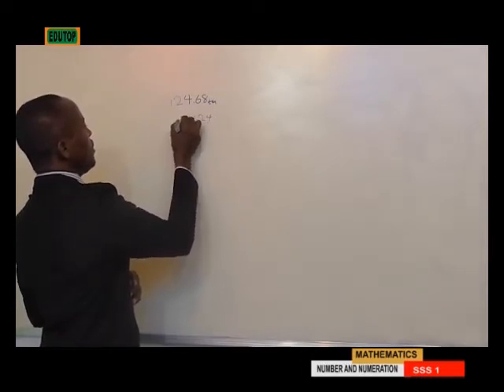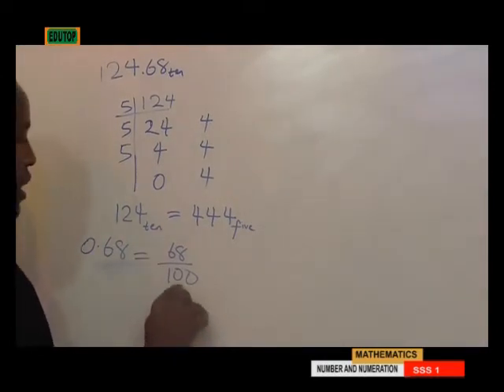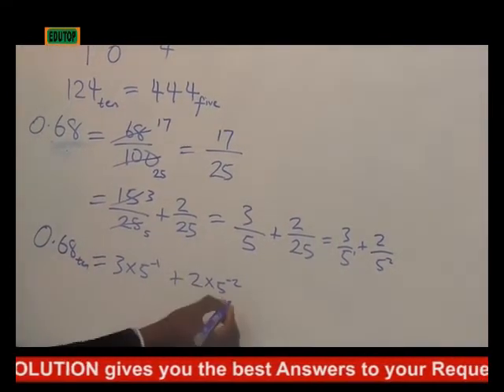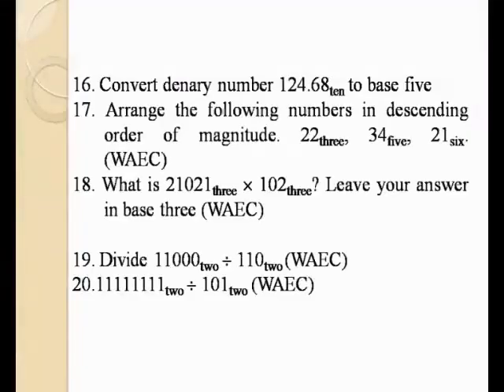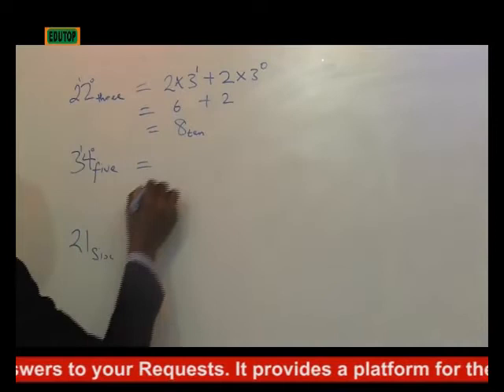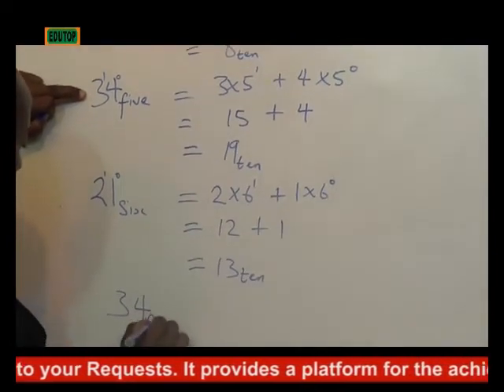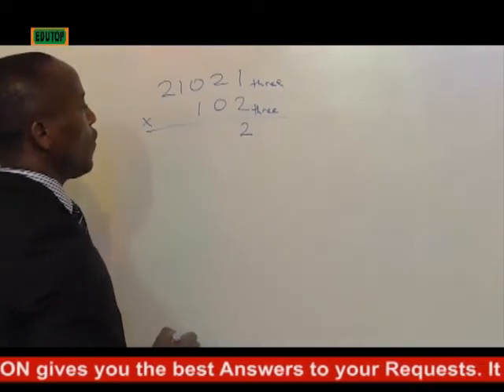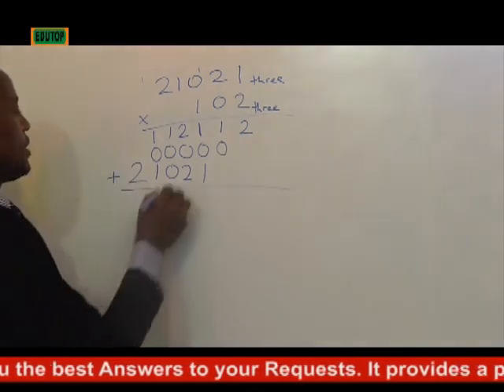(MATHEMATICS FOR SENIOR SECONDARY SCHOOL SS1) Lesson 7